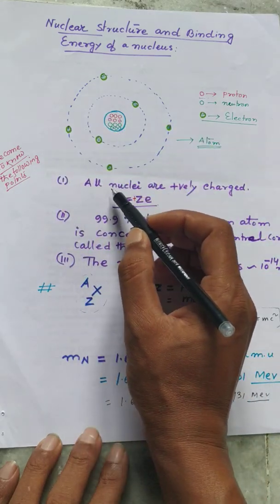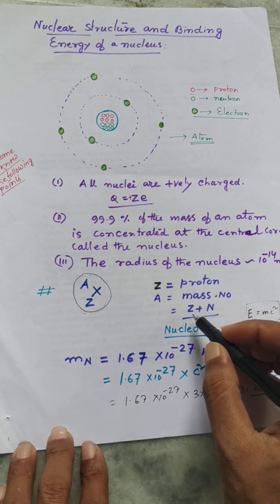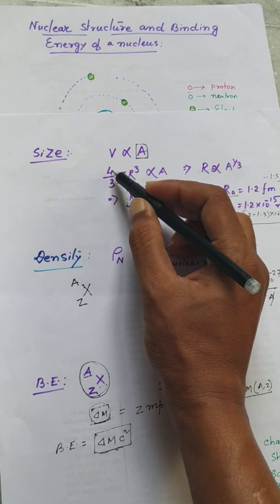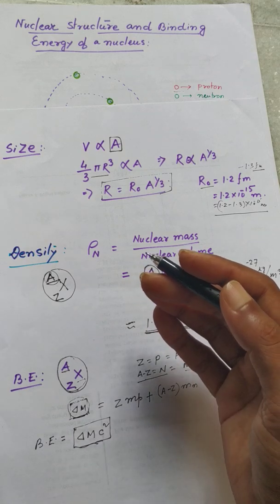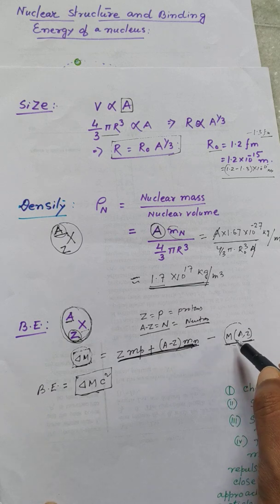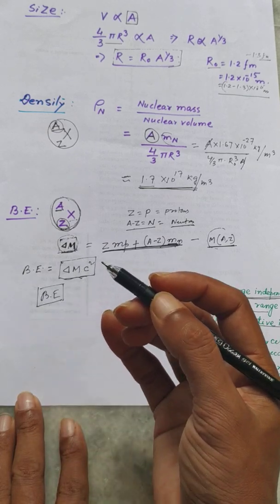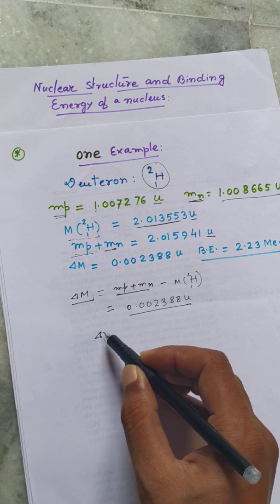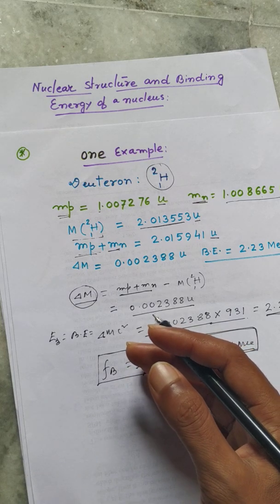Nuclear structure and binding energy (H.S.)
fm_ femtometer. (iii) the diameter of the nucleus ~10^-14 metre.